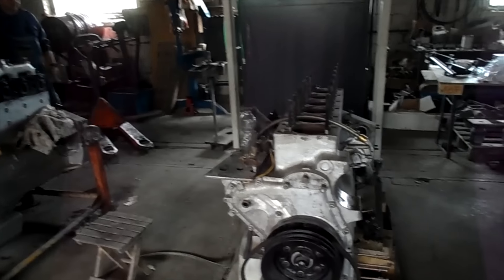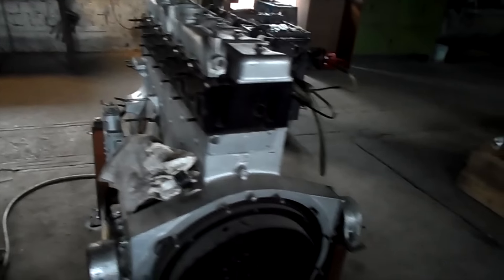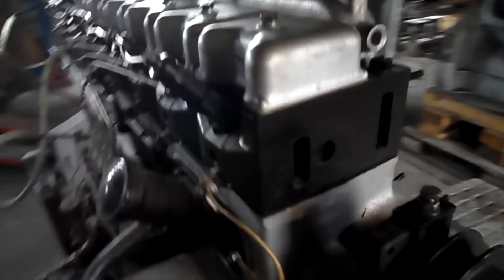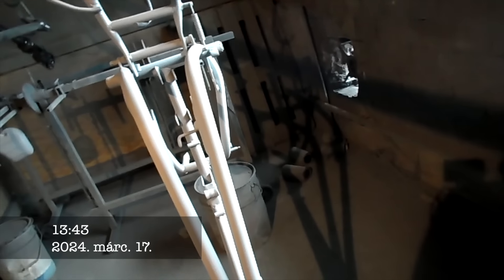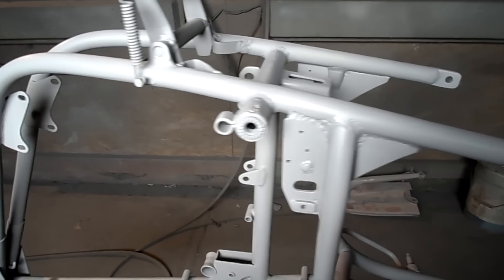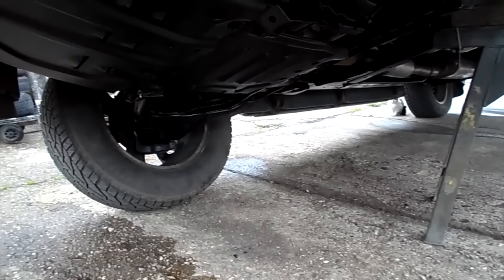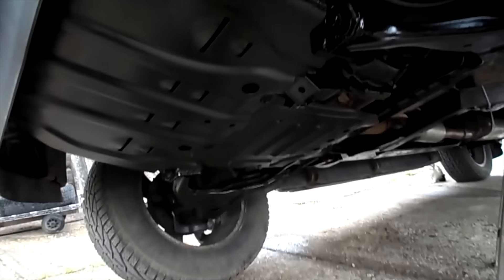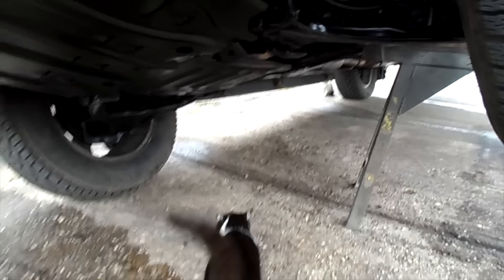Napi sztorik a Csirketelepen E286. (Faros motorok)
"A Fotex Kft., Hungaroton kiadásának szöveges hozzájárulásával hangzott el: Lakatos Sándor és zenekara: Látod édesanyám"

Köszönjük a PALMETTA zenekarnak a zenei szolgáltatást!

Aki PATREONON támogat hamarabb láthatja a videót!!!